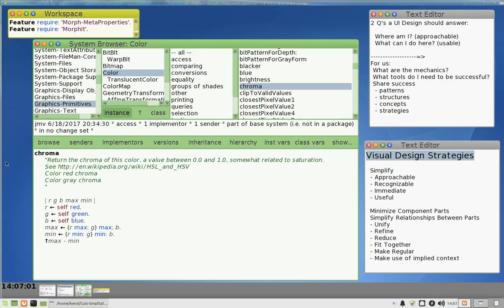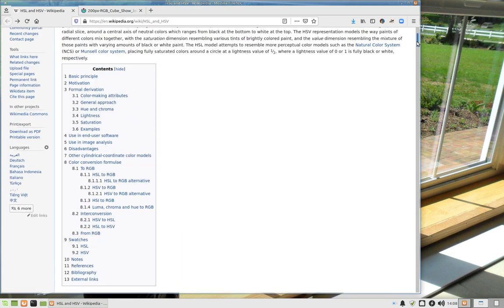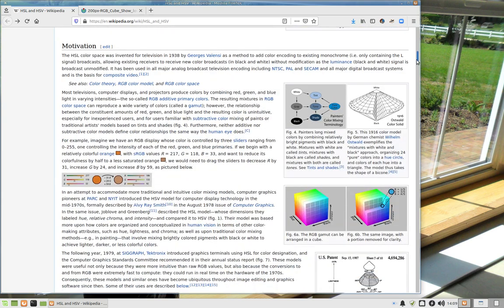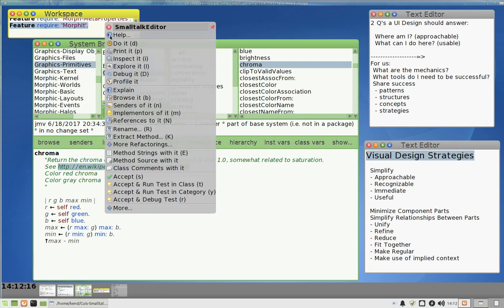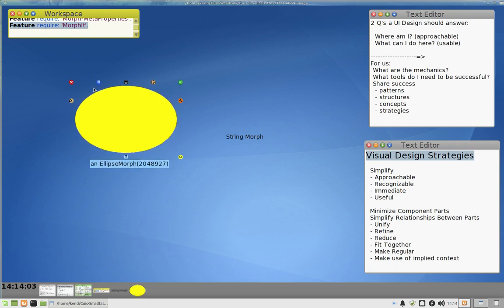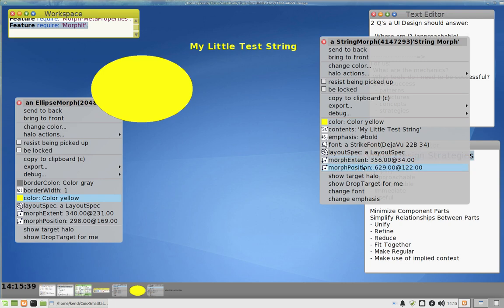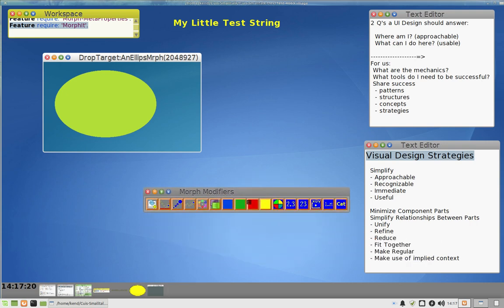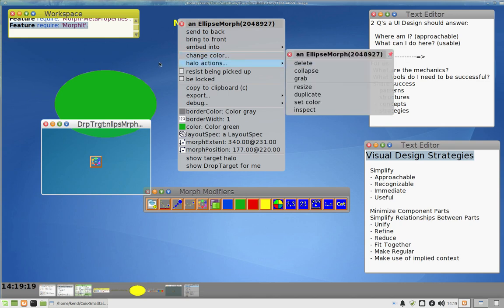Cuis Smalltalk: Color 1 UI Part 1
Color manipulation in the Cuis User Interface, Part I